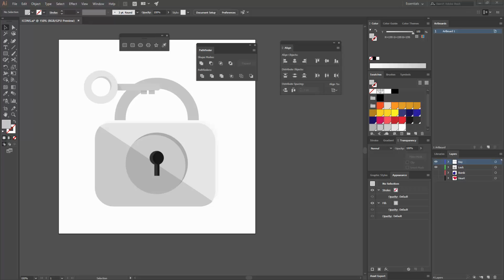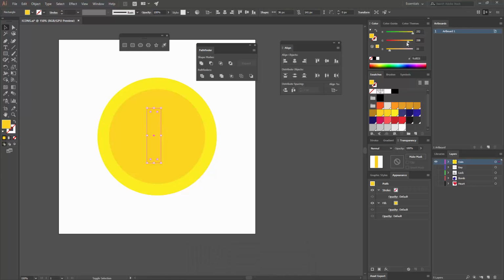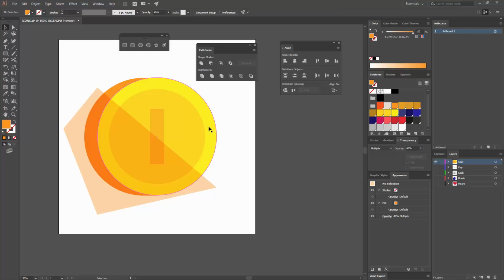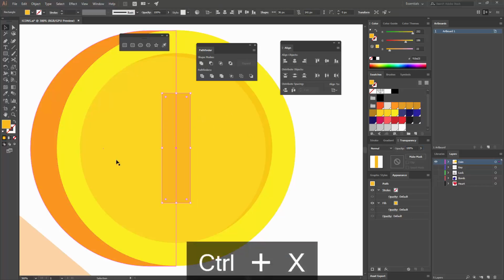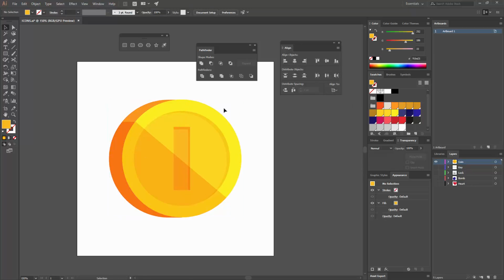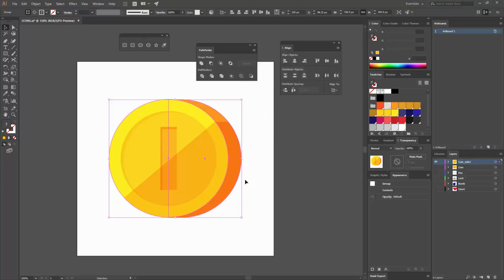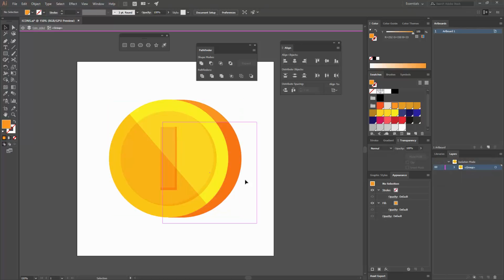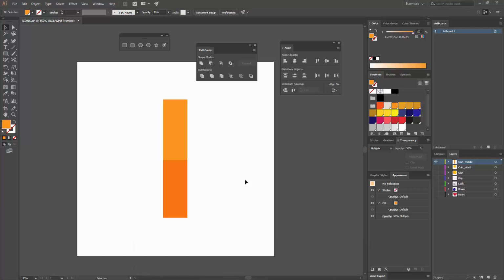04/10 Coin Design — Graphic Design: Make Videogame Icons_ENG